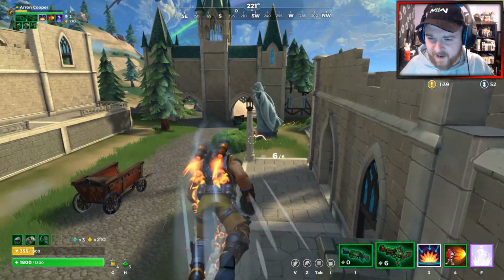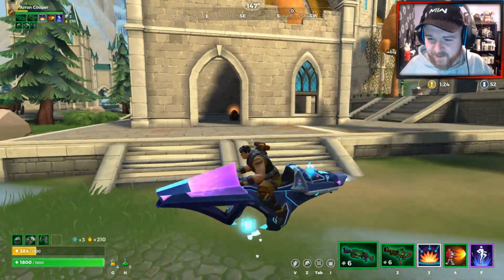*NEW* ENGINEER CLASS GAMEPLAY!... - ENGINEER IS BOK! | Realm Royale Reforged